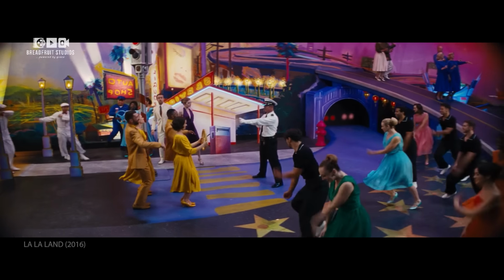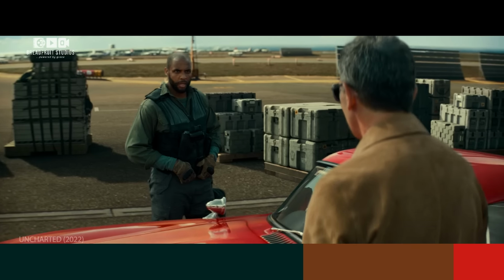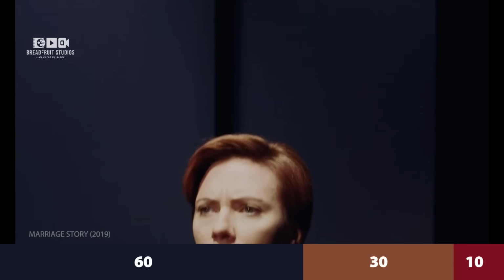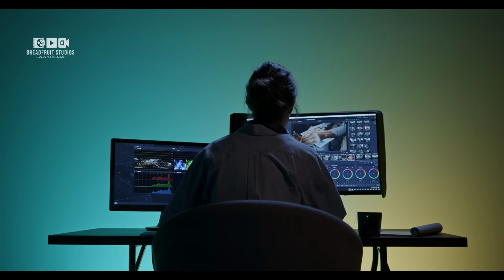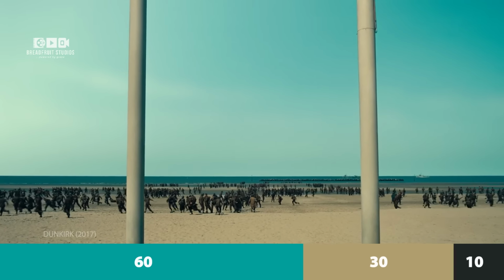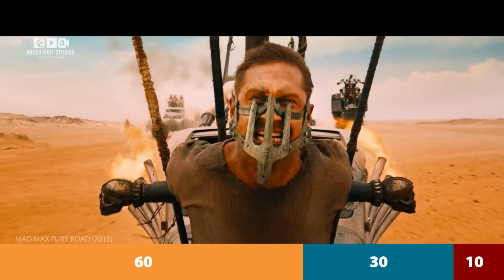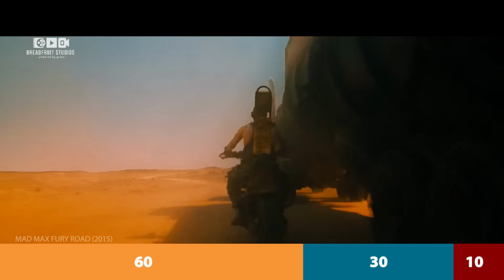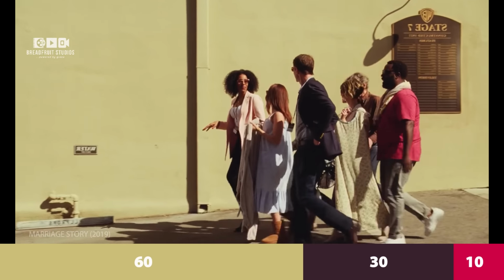The SECRET to Great Movies: The 60-30-10 Color Rule in Filmmaking (2025)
Learn how to effectively use the 60-30-10 ratio to create stunning and harmonious color schemes that elevate your film projects' overall look and feel.

CHAPTERS
0:00 - Introduction
1:00 - The 60-30-10 Rule
1:34 - The Dominant Color
2:38 - The Secondary Color
3:01 - The Highlight Color
3:11 - Two Color Films
3:33 - Film Examples
4:06 - When Choosing Colors
4:15 - Implementing 60-30-10 Rule in your Projects
4:56 - Final Takeaways

Discover the secrets behind mastering movie magic with the 60-30-10 color rule in filmmaking. In this video, we delve into how this color theory can enhance the visual appeal of your films and captivate your audience. Learn how to effectively use the 60-30-10 ratio to create stunning and harmonious color schemes that elevate the overall look and feel of your projects. Whether you're a beginner or a seasoned filmmaker, understanding and implementing this rule can take your cinematography skills to the next level.
Unlock the power of color in filmmaking and let your creativity shine with the 60-30-10 color rule!